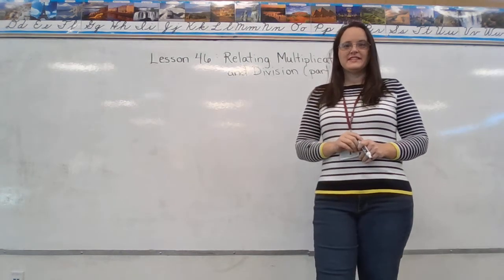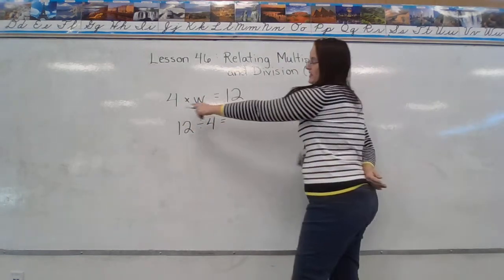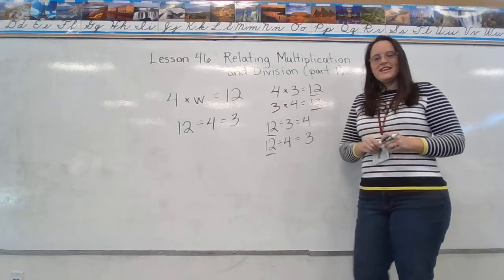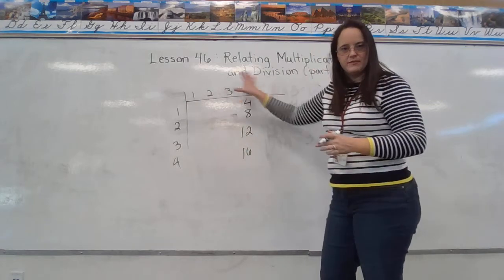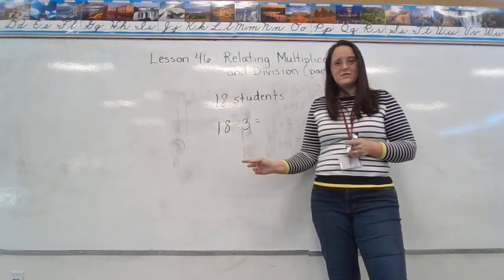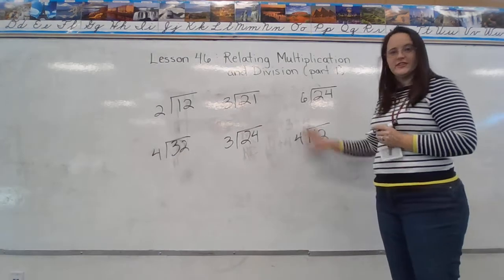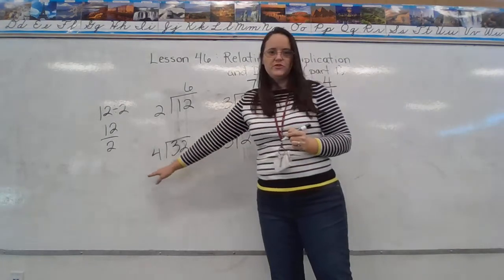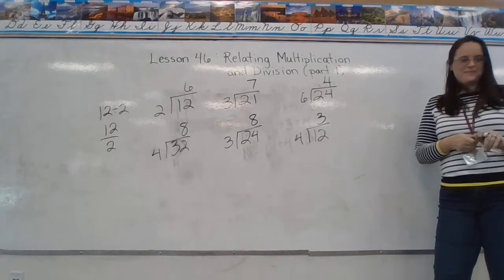Relating Multiplication and Division Part 1 (B4L46)